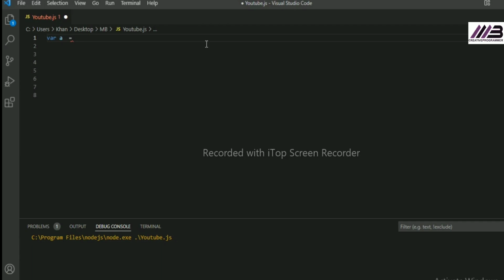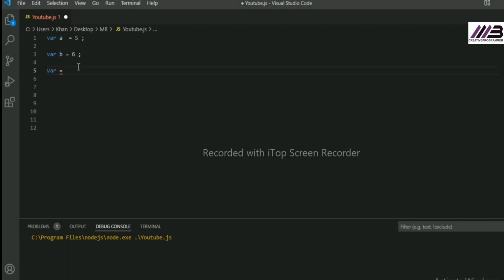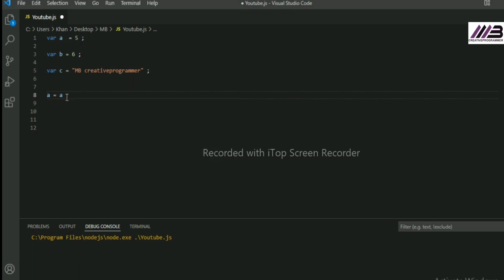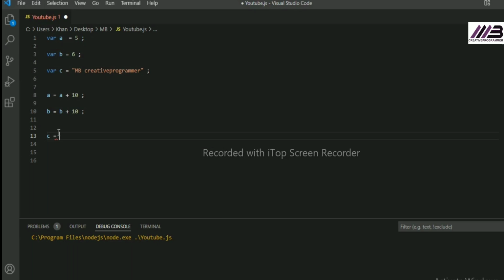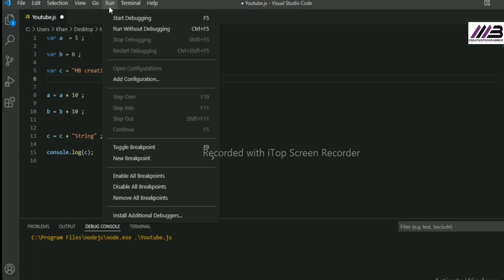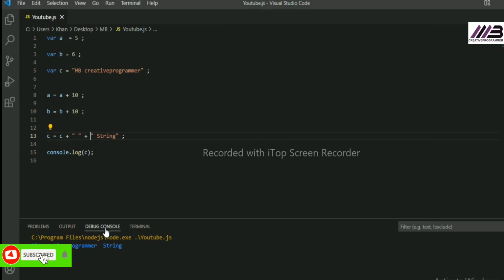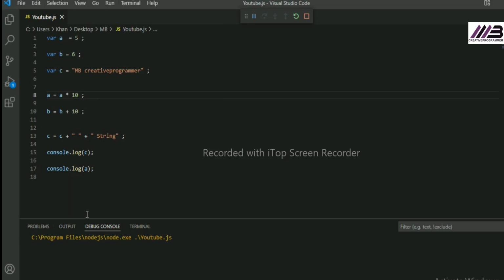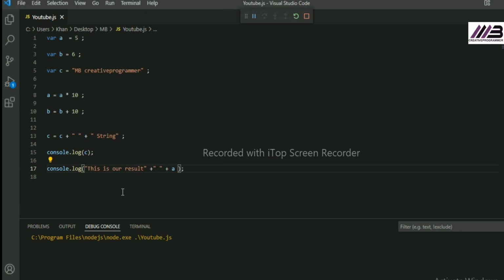Variables in Javascript#6 | javaScript Tutorial for beginners | learn javascript in 8 min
Hey gyz here we will teach you the complete javascript language and i hope after watching our videos you will be able to code in javascript id for javascript devoloper

And here we will mention the all langauges videos about